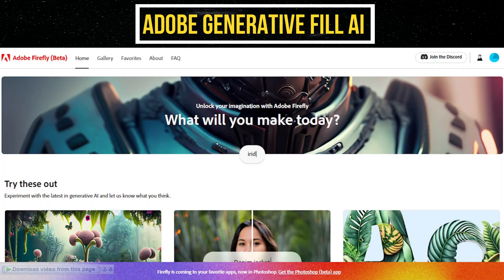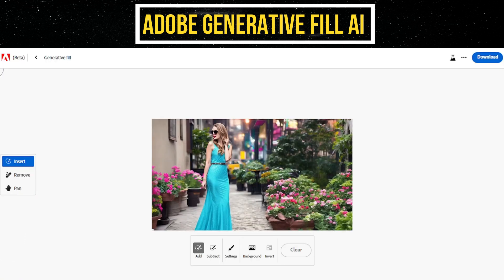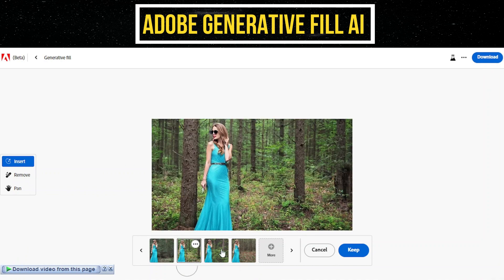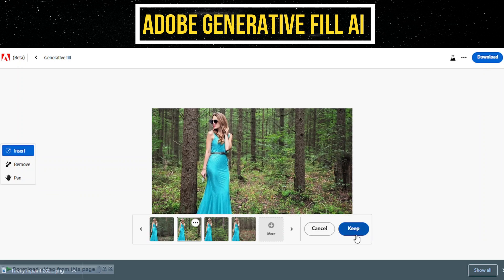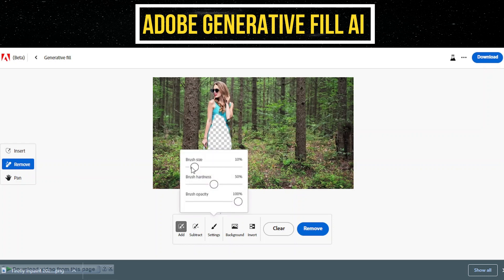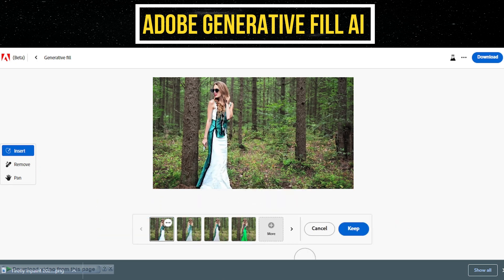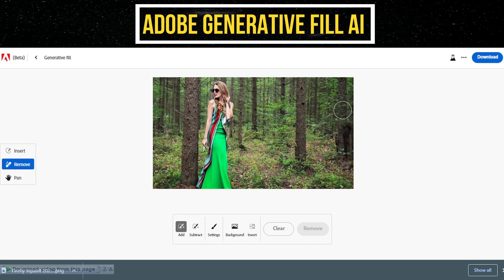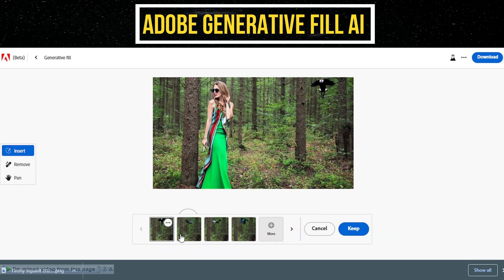Not Photoshop! Edit Your Photos Using FREE Firefly AI | Use Adobe Firefly AI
Today, I'm excited to show you a fantastic tool called Adobe's Generative Fill AI that allows you to effortlessly edit your photos without the need to download or use Adobe Photoshop. So, let's dive right in!

To access the Adobe Generative Fill AI feature, simply visit the Adobe Firefly AI page and locate the Generative Fill section. There, you'll find a "Generate" button. Click on it to proceed. Next, click on the "Upload Image" option and select the photo you wish to edit. Now, let's explore how we can use Generative Fill AI to change the background of our image.

To remove the current background, click on the "Background" button. Describe the desired background in the prompt input and click "Generate" to initiate the process. Adobe Firefly AI will provide you with four different options to choose from. Once you're satisfied with the result, click on the "Download" button in the top right corner to save your edited image. If you aren't pleased with the outcomes, you can click on the "More" button to generate additional options. To finalize your current edit, click on the "Keep" button. Alternatively, if you want to start afresh, click on "Cancel" to create a new prompt.

Now, let's proceed to editing the dress within the photo. To start, locate and click on the "Remove" button situated on the left side of the interface. If necessary, adjust the brush size by clicking on the "Settings" button to ensure precision. Carefully remove the current dress from the image by using the brush tool. Once you have successfully removed the dress, click on the "Insert" button. In the prompt menu that appears, enter your instruction for the Generative Fill command. Specify that you want the AI to generate a white dress to replace the previous color. This will guide the AI in generating the desired white dress and seamlessly integrating it into the photo.

But wait, there's more! We can also add new objects to our photo using Adobe's Generative Fill AI. Start by clicking on the "Remove" button once again. Choose the appropriate brush size from the settings menu. Begin removing areas in the photo, ensuring that the shape you create matches the object you want to add. For instance, if you want to place an alien head on the wall, create an oval area that represents the size and position you desire. After creating the desired shape, click on "Insert" to access the prompt menu and type in your instruction for the Generative Fill AI. Once you're ready, hit "Generate" to add the new object to your photo.

I hope you found this tutorial helpful and are as excited as I am about the possibilities of Adobe's Generative Fill AI.

adobe firefly ai,adobe firefly beta,adobe firefly tutorial,